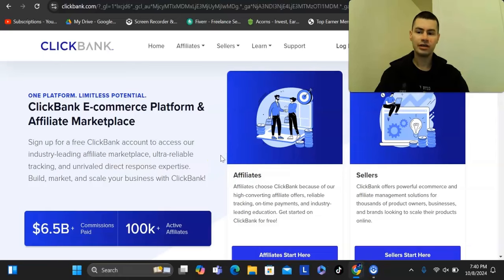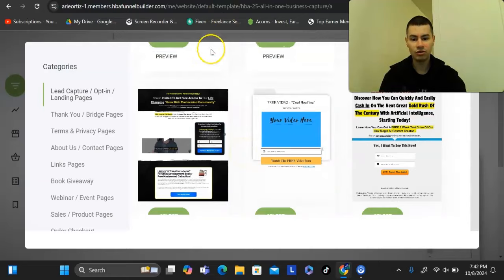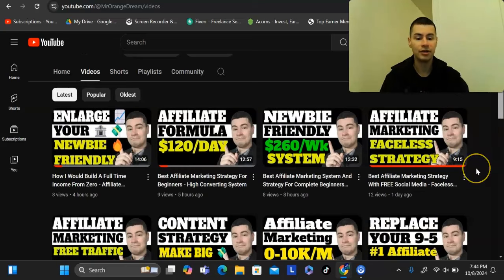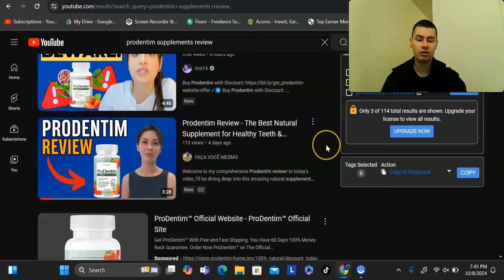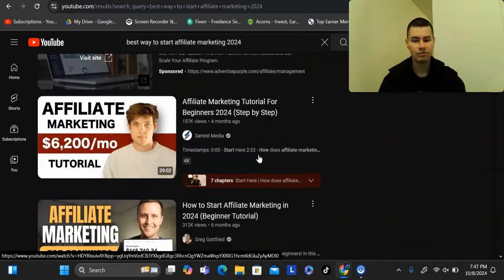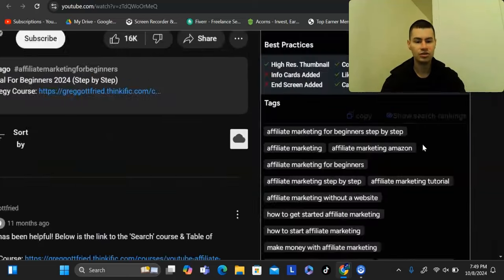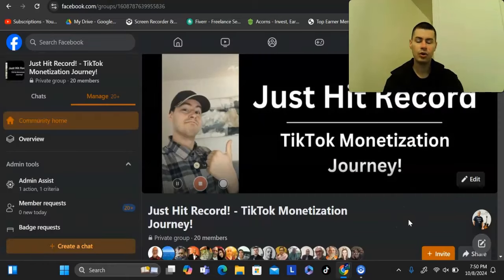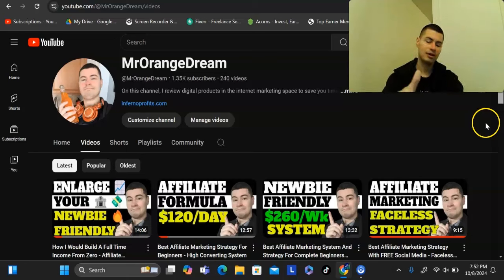Best Way To Get FREE Traffic To Any Affiliate Link For Beginners 2024